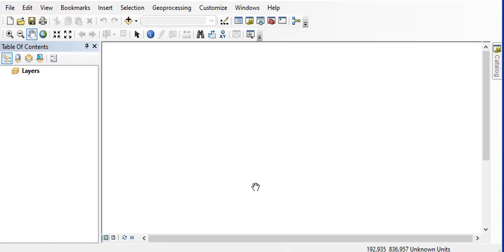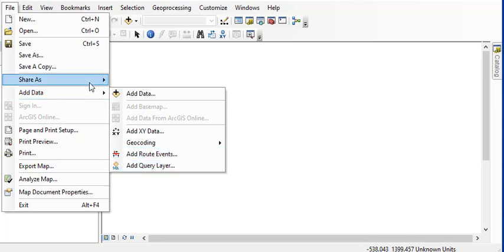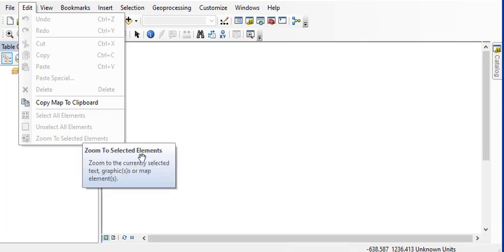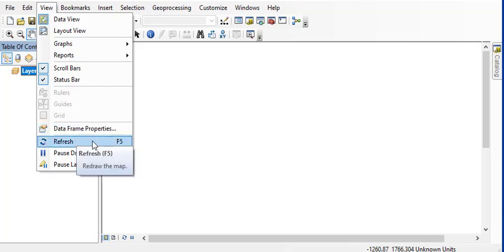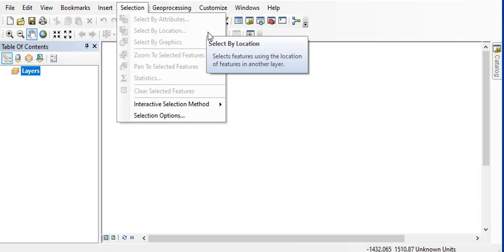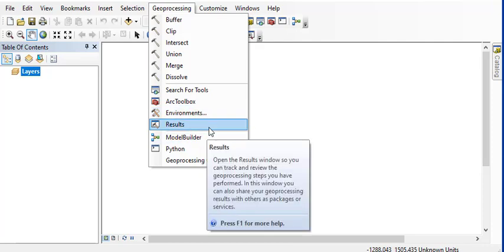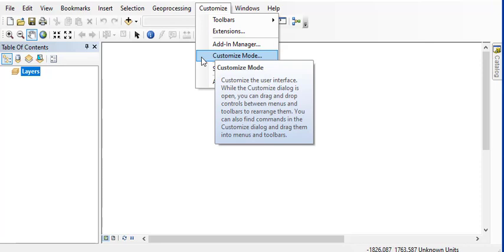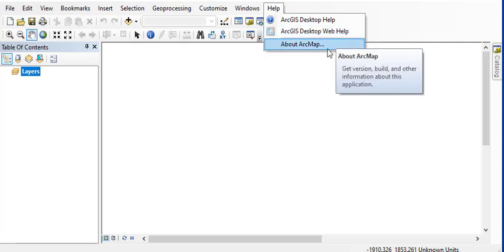1. Introduction to ArcGIS interface-Made Simple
This video is an introduction to GIS using ArcGIS interface in a basic approach.  I have Introduced Arc GIS Interface menu/components and their functions. The menus include File, Edit, View, Bookmarks, Insert, Selection, Geoprecessing, Customize, Windows, and Help.